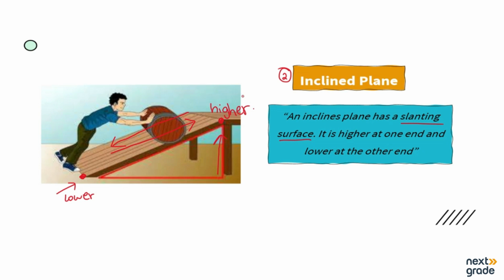Simple Machines: Lever and Inclined Plane | Grade 4 Science | Forces and Motion | Lecture 5